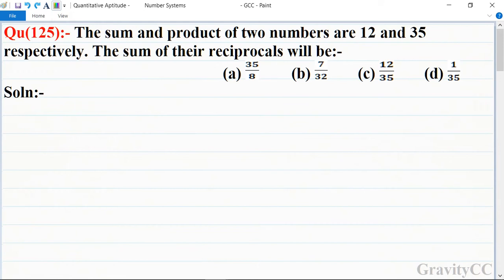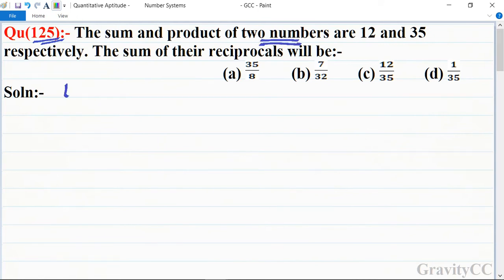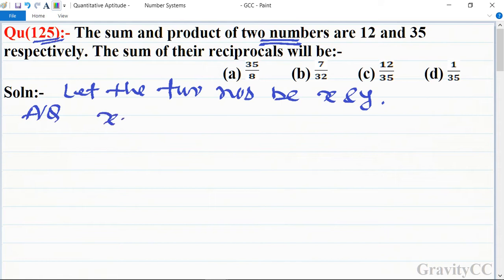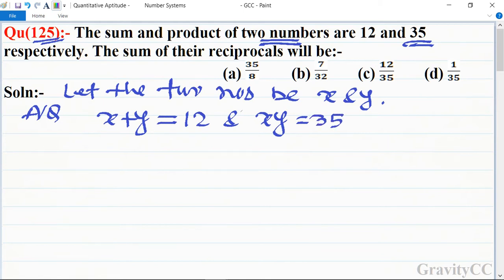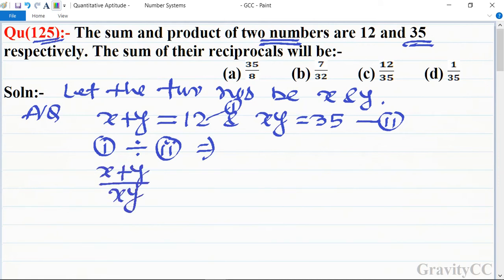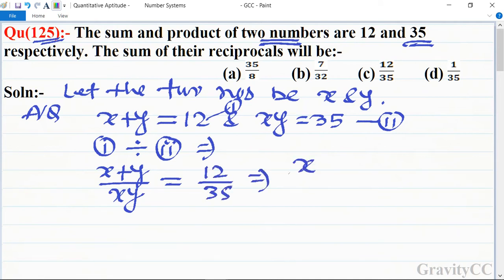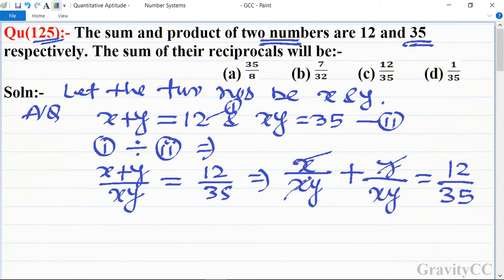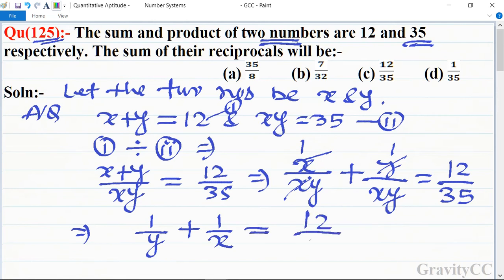Q125 | The sum and product of two numbers are 12 and 35 respectively. The sum of their reciprocals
Click on below Links for more Questions:-

Qu(125):- The sum and product of two numbers are 12 and 35 respectively. The sum of their reciprocals will be